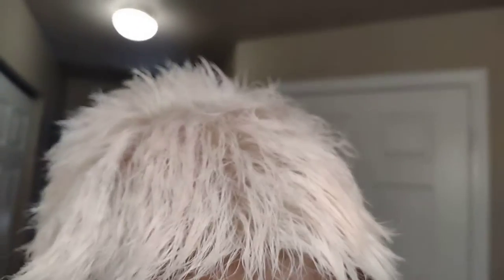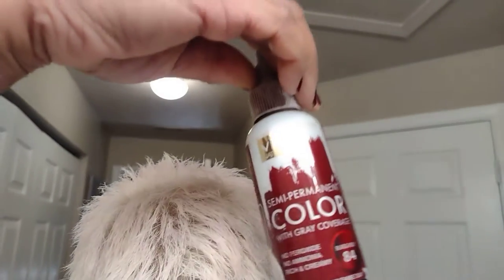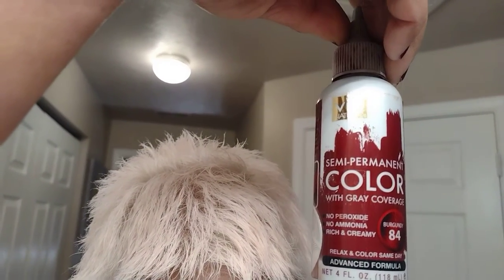Finish my Hair Platinum Blonde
Platinum Blonde in less than two days.